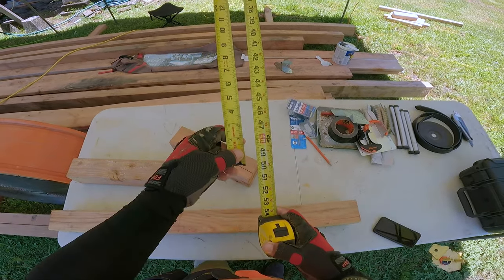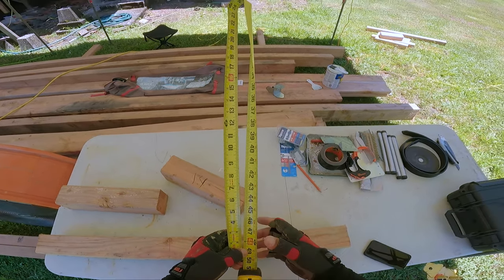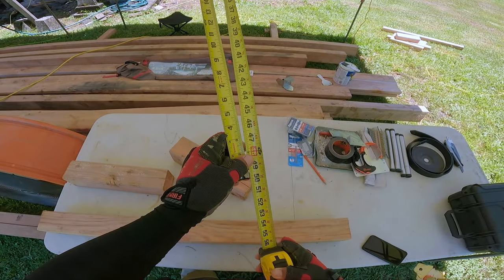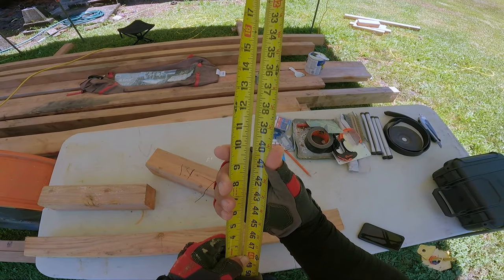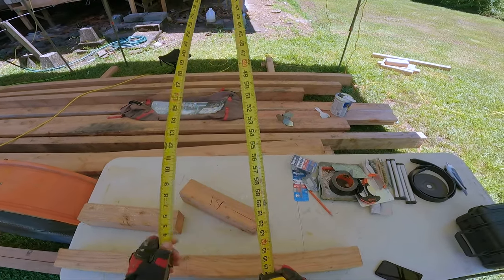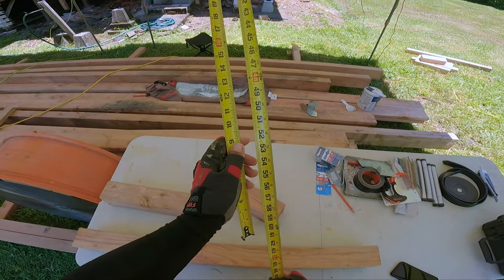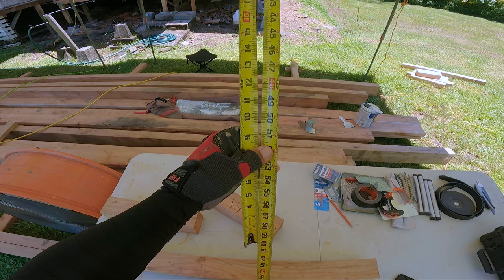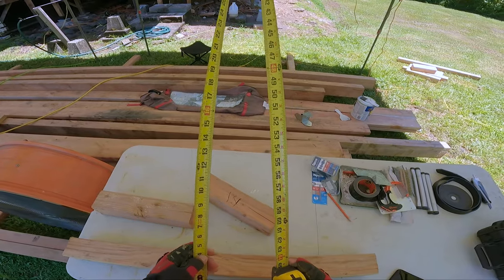Tape Measure Pro Trick Tip - Add & Subtract - Solve Equations Using Only a Tape Measure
**Big Brain Tip** Save yourself some time and watch in 1.5X speed..!!

Quickly add and subtract lengths using just your tape measure! No need to reach for that construction calculator. No need to do time consuming math equations in your head. Simple professional trick tip!!